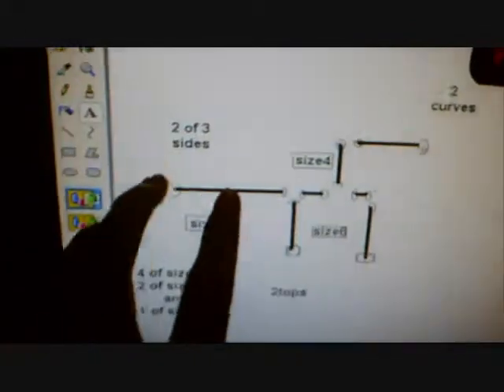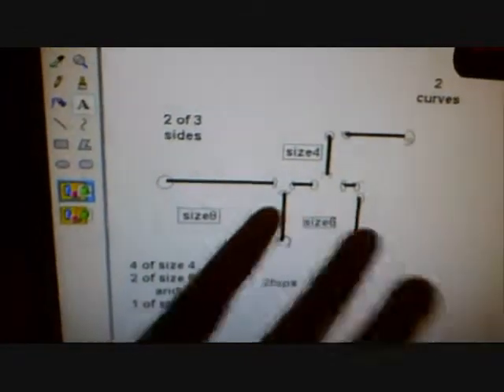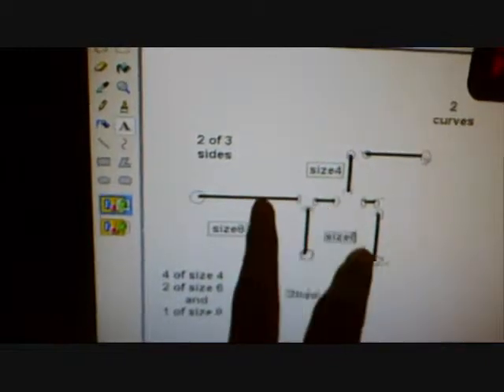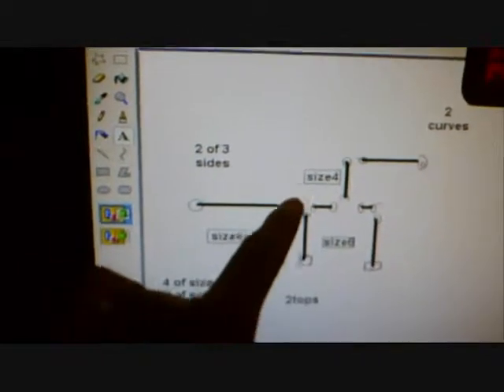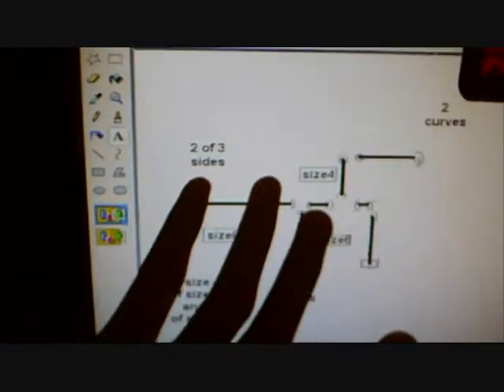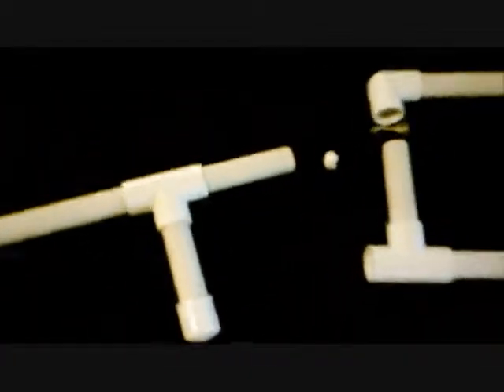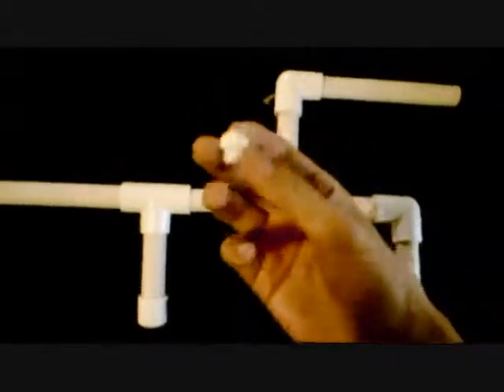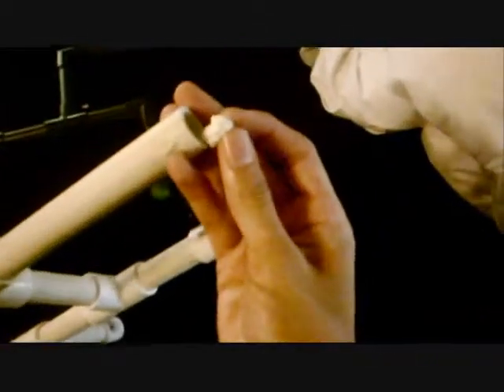Marshmallow Gun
make one